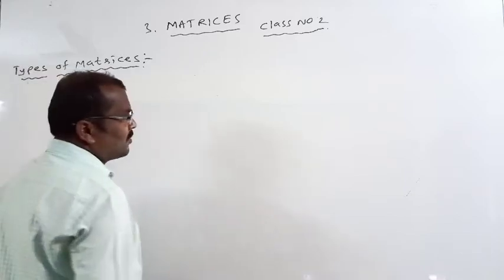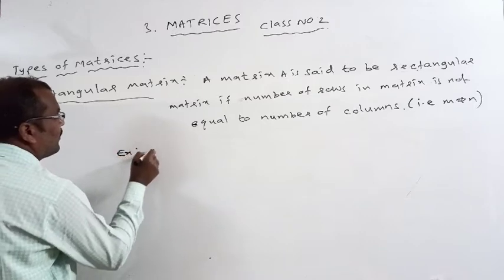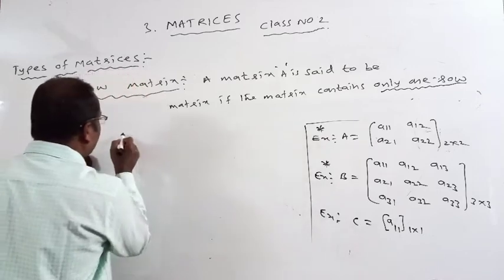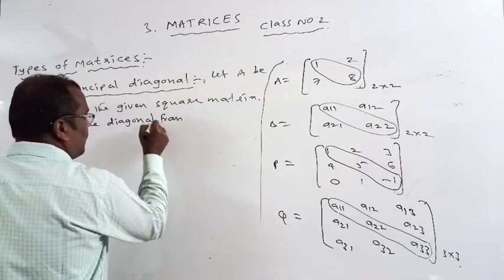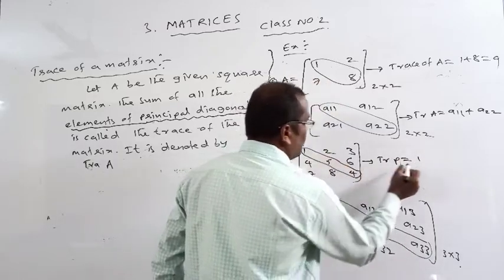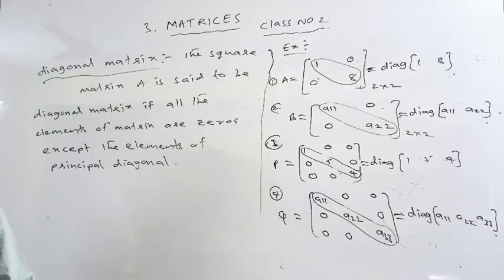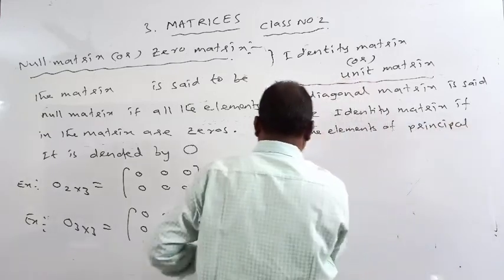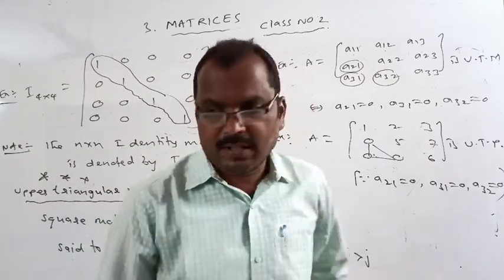Matrices Chapter Lecture-1